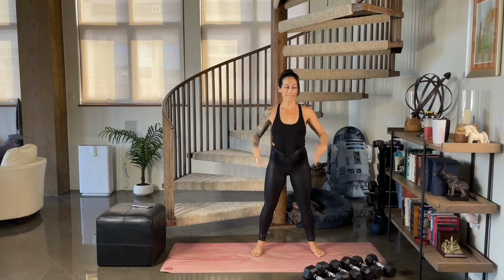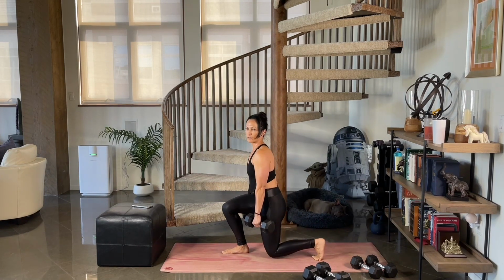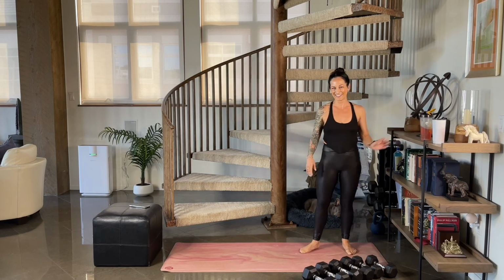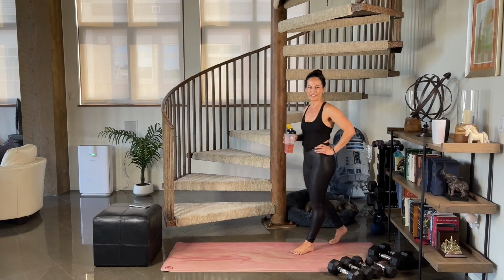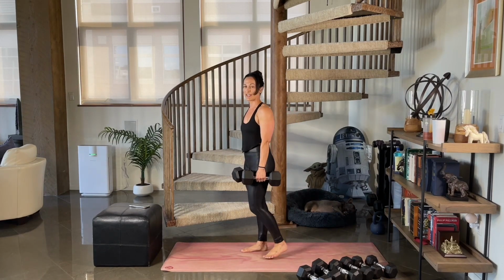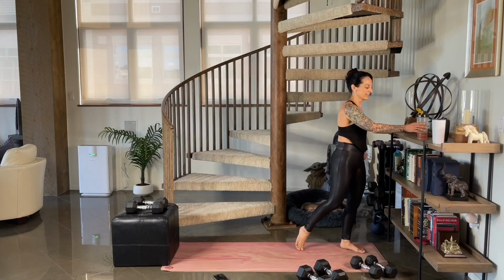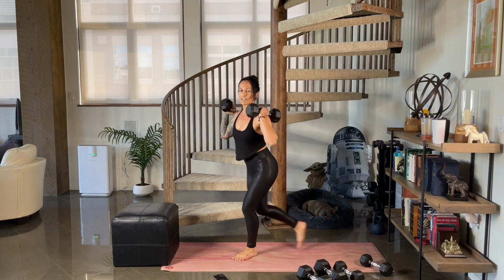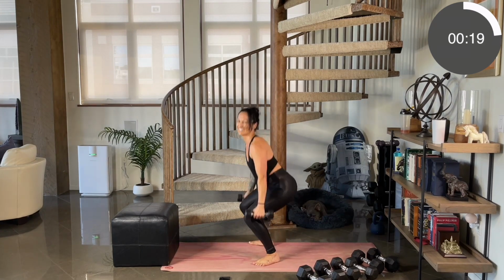Low Impact Full Body Strength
If you enjoyed working out with me today, join my women's online fitness studio and private support community

Equipment: weighted objects (dumbbells, water bottles, jugs or other)
Format: 3-4 rounds of each circuit for prescribed time/reps.

Circuit 1 (4 rounds):
Down dog reach to push up to plank (8-10)
Staggered DL to lunge squat (8-12 each side)

Circuit 2 (3 rounds):
Military Press (8-12)
Reverse lunge to curtsy lunge (both on one leg, both on the other leg) (8-12 each side)

Finisher:
Squat to Press (1:00)